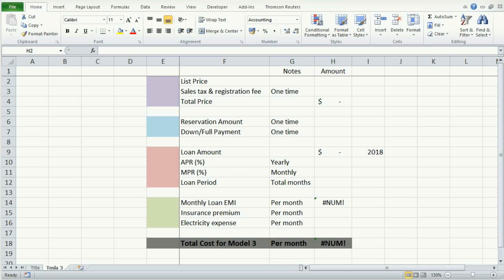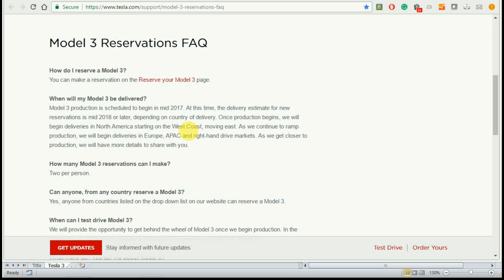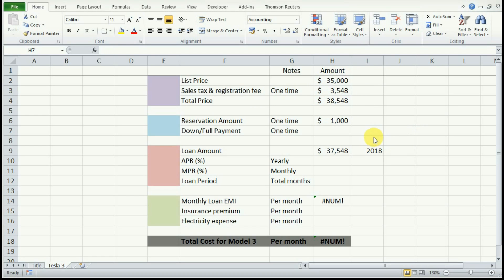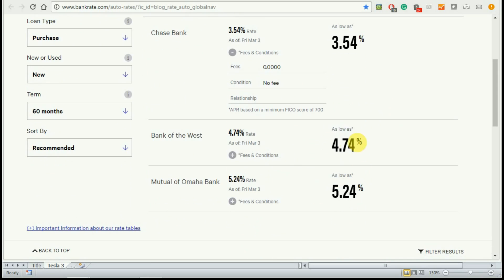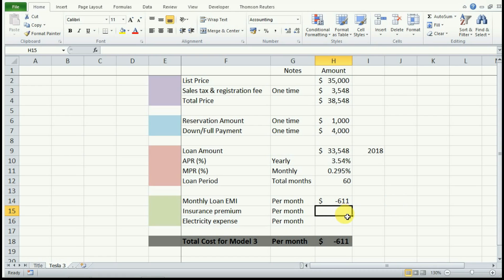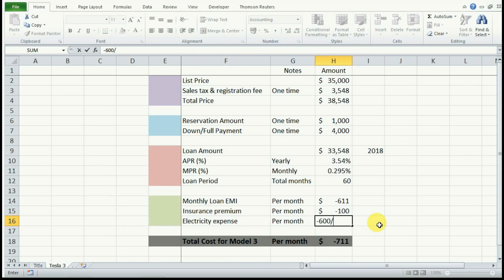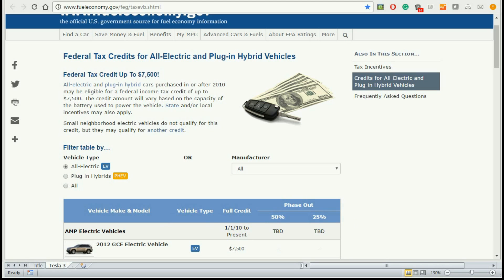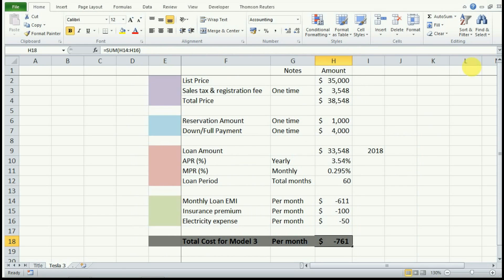Monthly Cost of Owning a Tesla Model 3 V#15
How much will it cost to own a Tesla Model 3